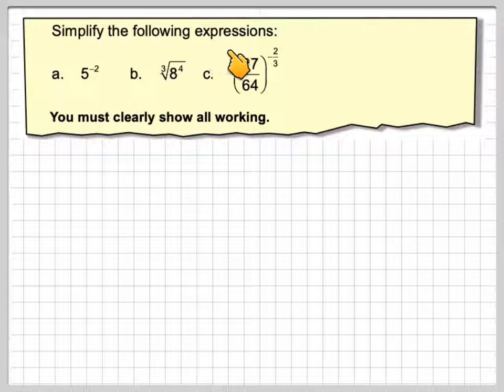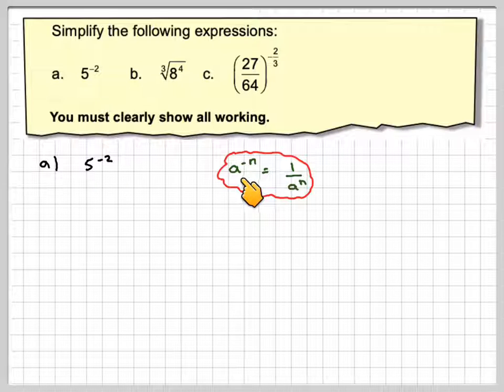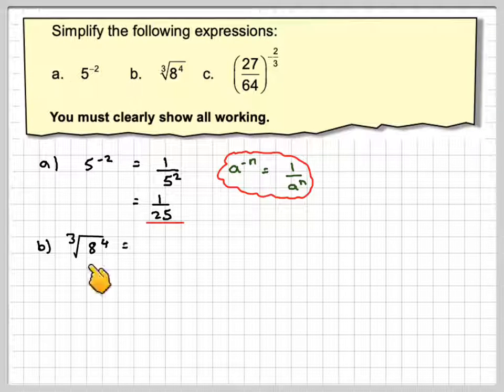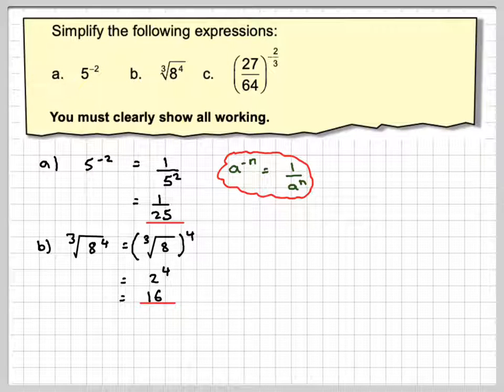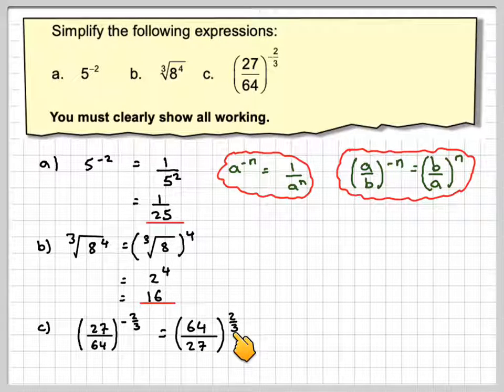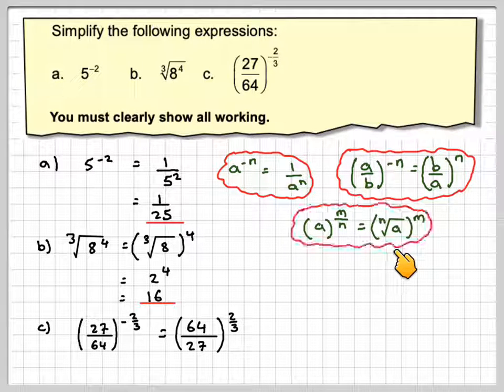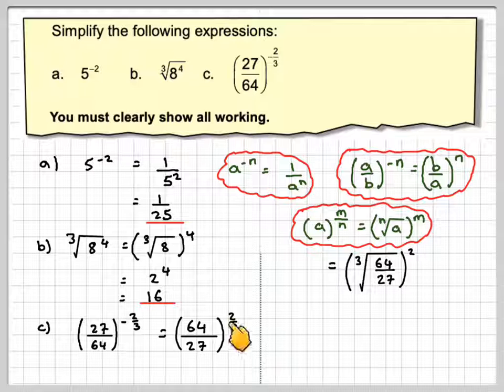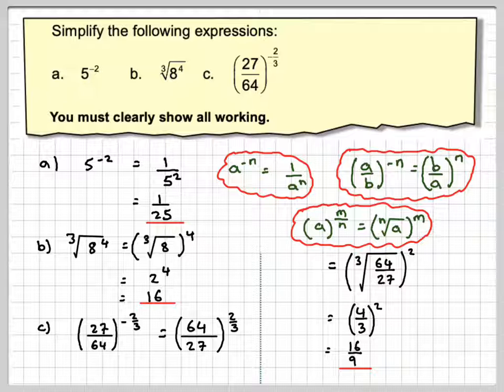Working with indices using numbers